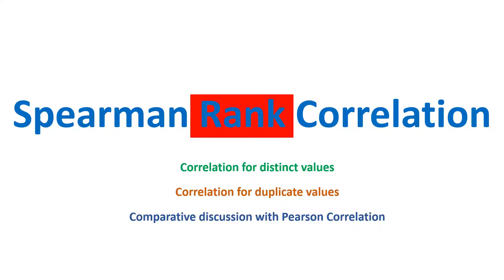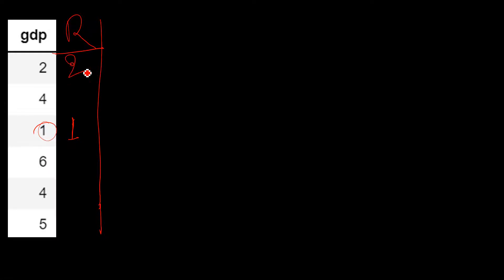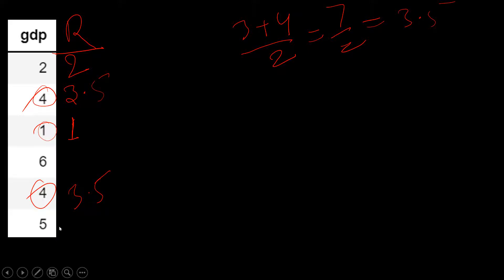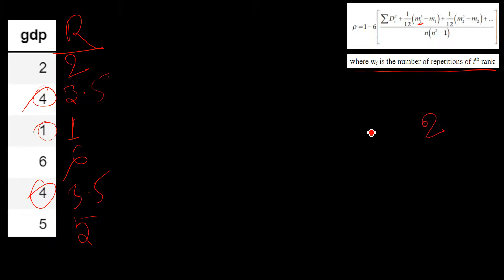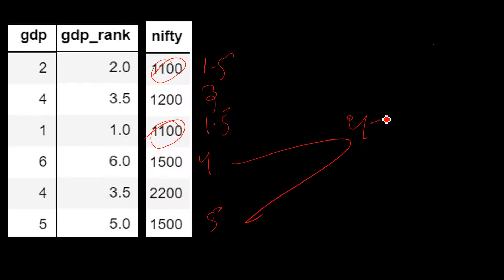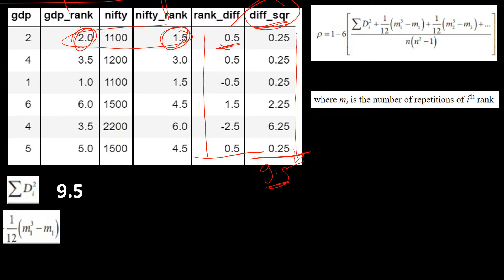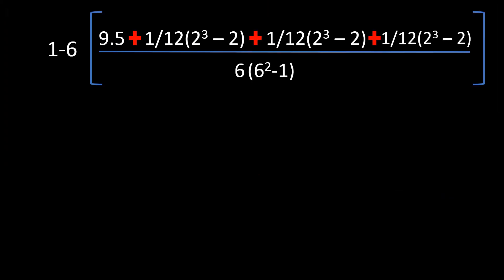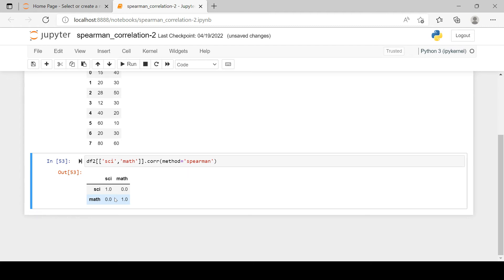Statistics|Spearman Correlation - 2 | Spearman Correlation for Repeated Values | Learnerea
00:00 - Introduction
00:59 - Ranking repeated values
05:34 - Steps to find the Spearman Correlation when values are repeated
06:23 - Understanding the formula and imputing values for each of its elements
09:45 - Calculating Spearman Rank Correlation in Python